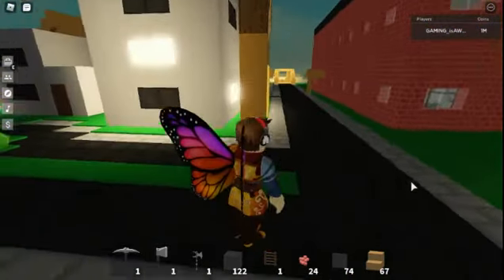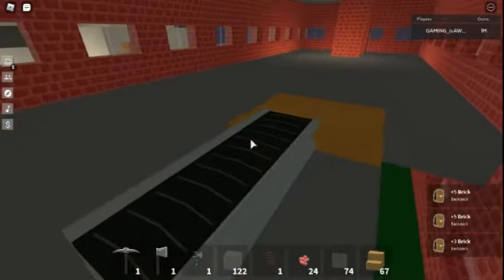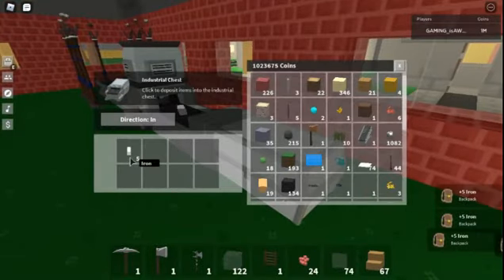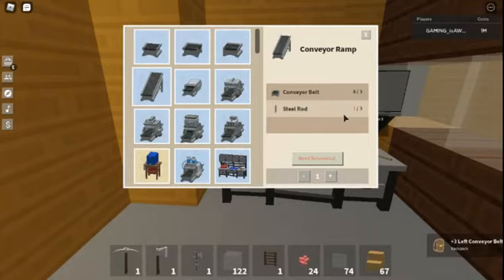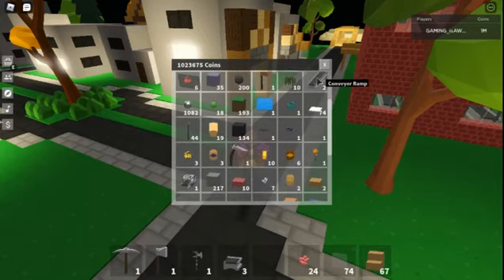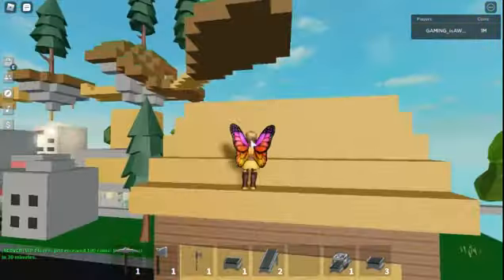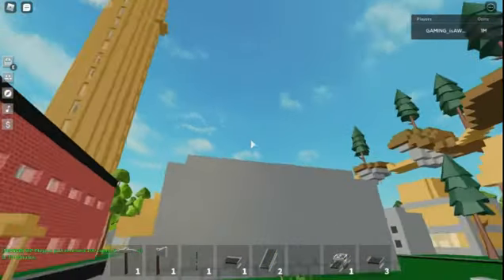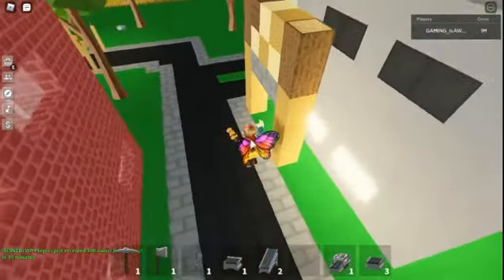New industrial factory | Sky Block #10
COMMENT IDEAS FOR FUTURE BUILDS!